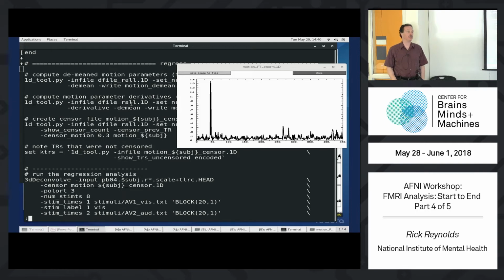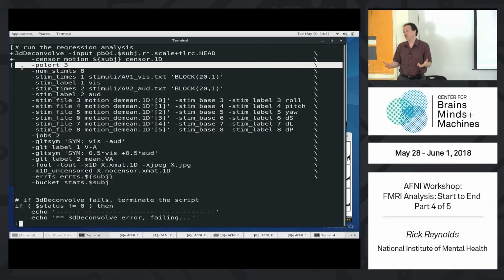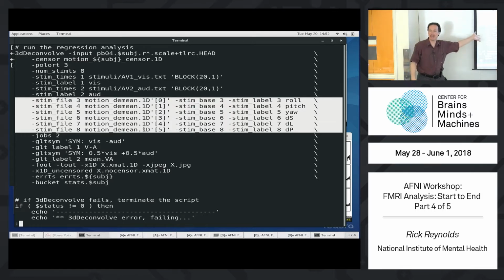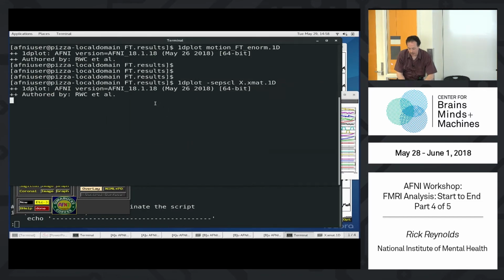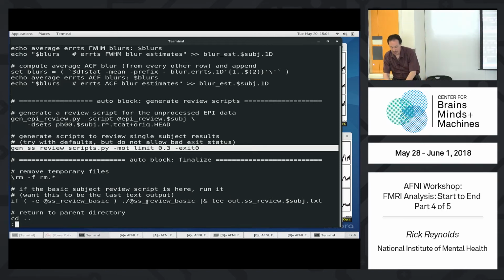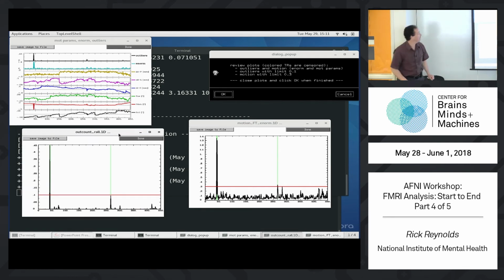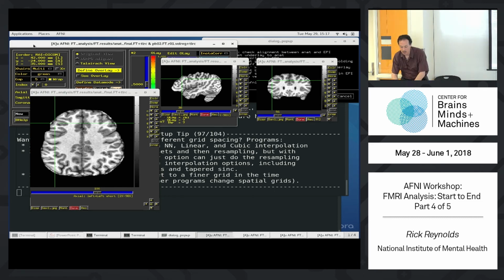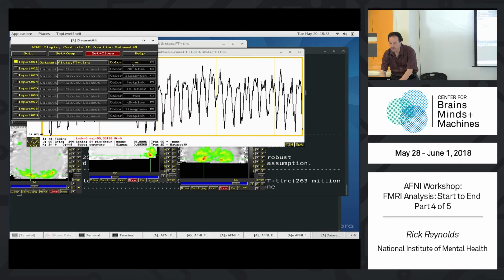14 - FMRI Analysis Start to End: Part 4 of 5